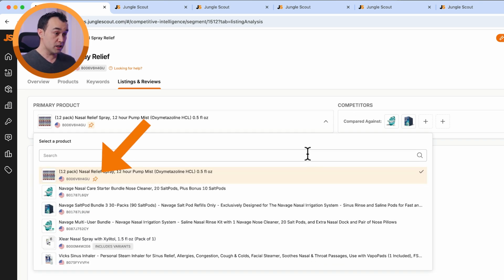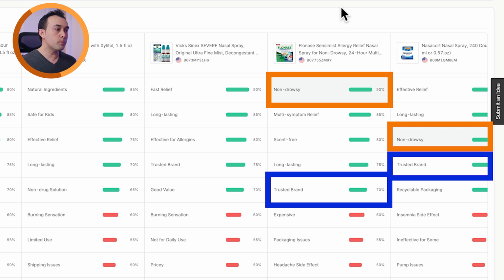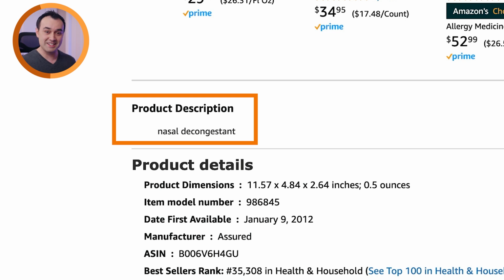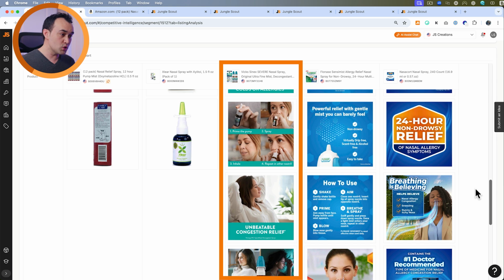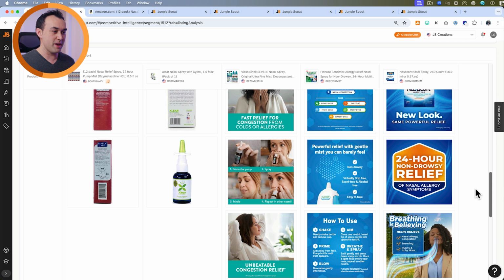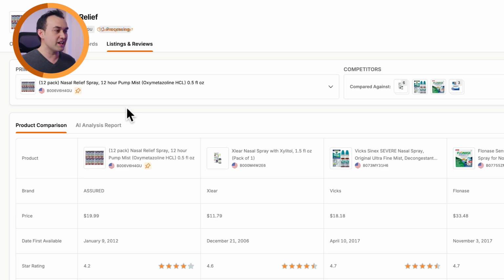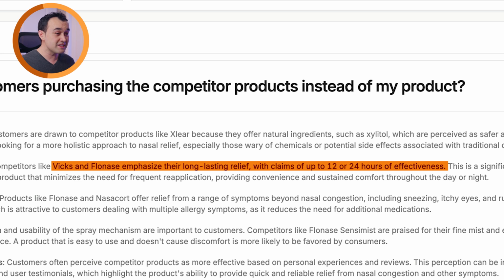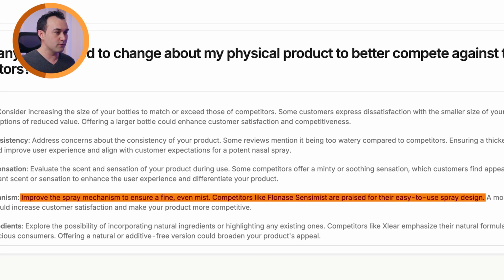Improve Amazon Listing Quality with Competitive Intelligence - Ep 5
In the fifth episode of our Competitive Intelligence series, learn how to use listings and reviews to gain valuable insights about your product and competitors. Discover how to compare products, analyze customer feedback, and leverage Listing Quality Scores (LQS) to improve your product's performance on Amazon. You'll learn actionable steps for enhancing your product listings, utilizing AI analysis, and making informed decisions based on customer reviews.

00:00 Introduction to Competitive Intelligence
00:07 Navigating Listings and Reviews
00:27 Analyzing Competitor Comparisons
01:05 Improving Listing Quality
02:01 Enhancing Product Images
04:04 Leveraging AI Analysis
06:16 Conclusion and Next Steps